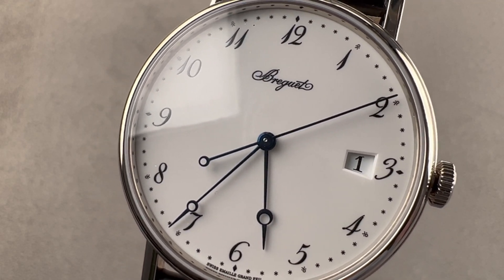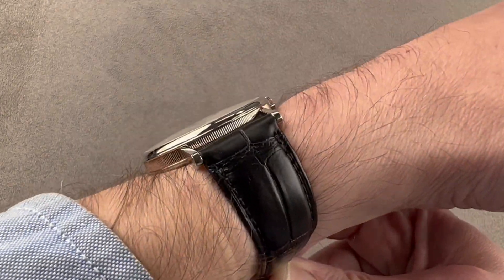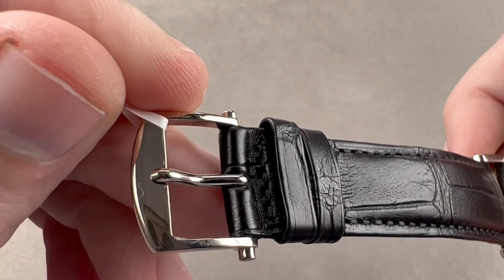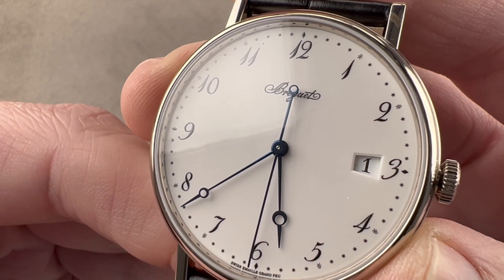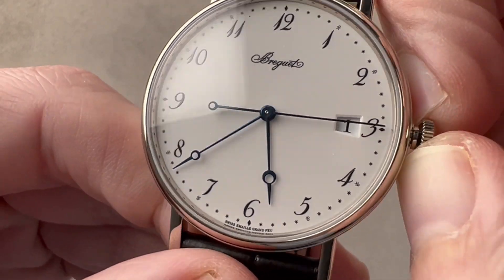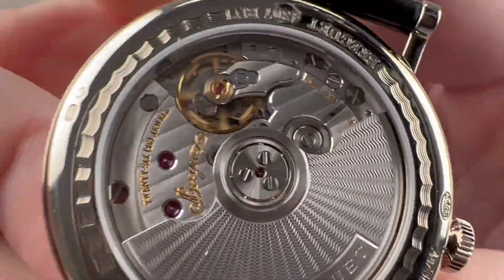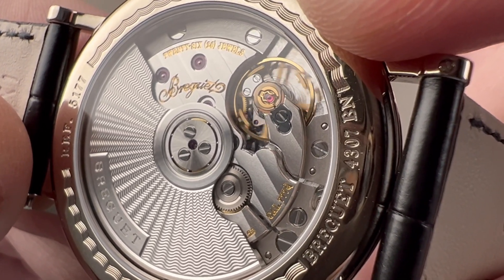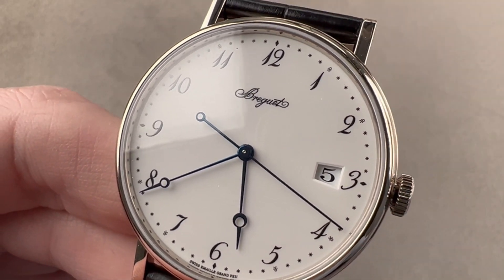Breguet Classique Grand Feu Enamel Dial 5177BB/29/9V6 Breguet Watch Review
SKU: 4650461

The Breguet Classique 5177BB/29/9V6 is encased in 38mm of 18k white gold surrounding a white grand feu enamel dial on a black alligator strap. Features of this Breguet Classique include hours, minutes, seconds, and date.

For complete details, watch the full Breguet Classique review by Tim Mosso!